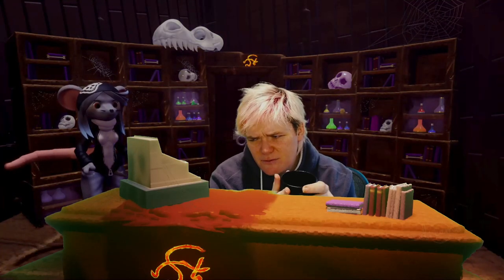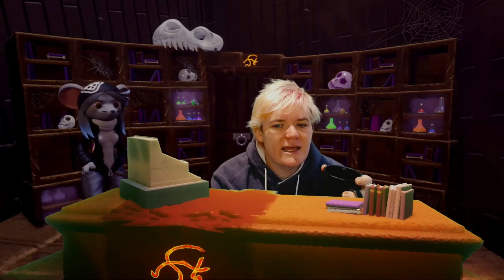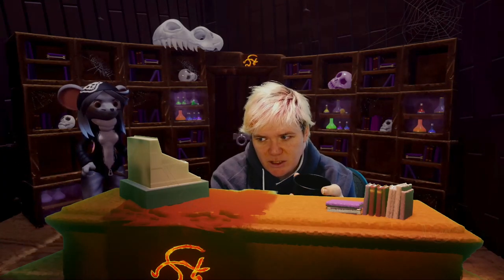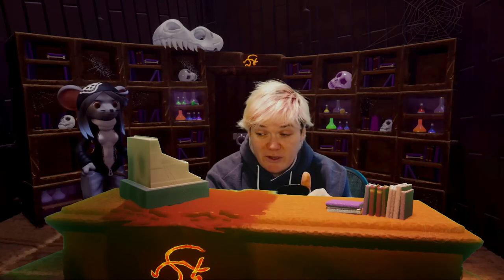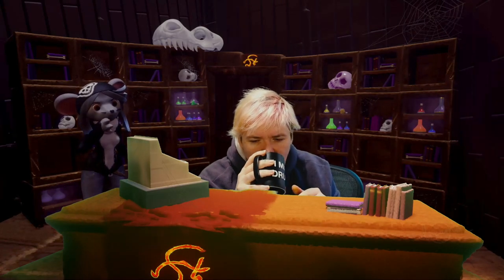Is your headset a monitor, standalone or something else?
Can your VR Headset be your GPU?
It's an interesting question I've seen sliced in a bunch of different ways. Is your headset a fancy monitor or standalone device. Or is your headset something in-between? What could the future pipeline look like?